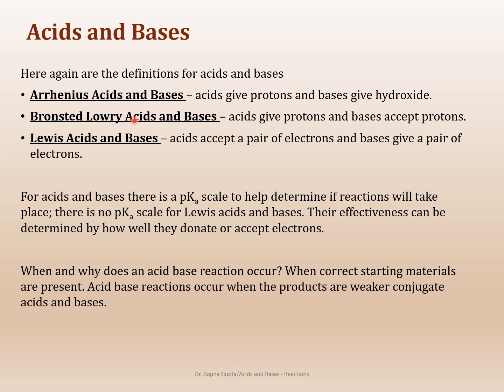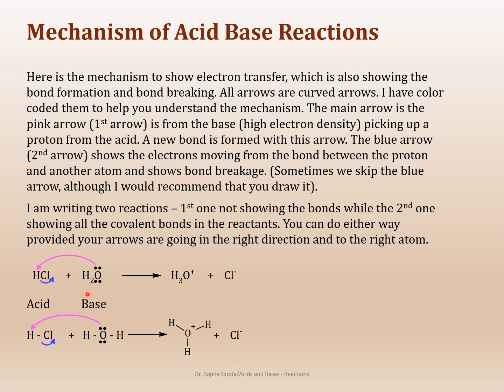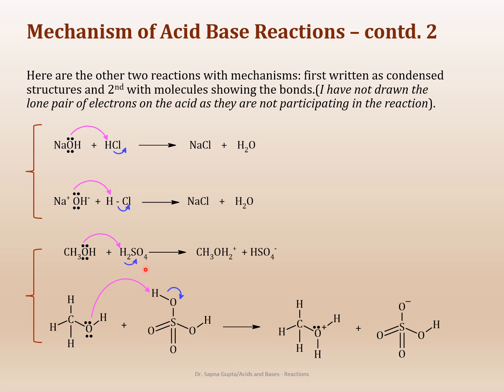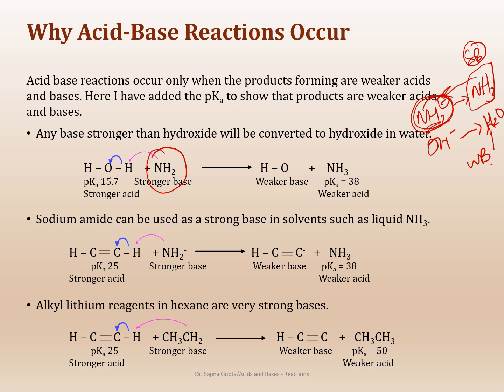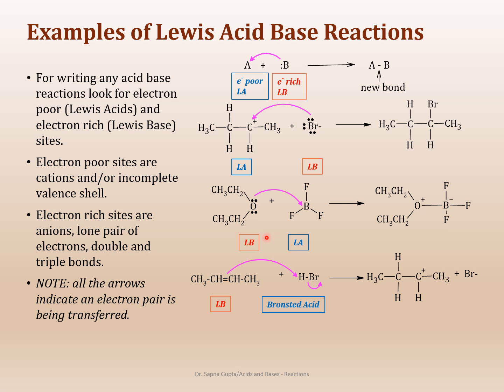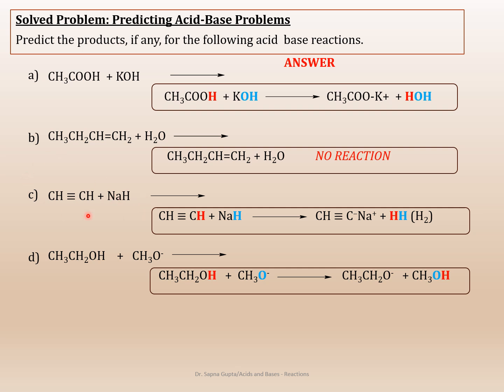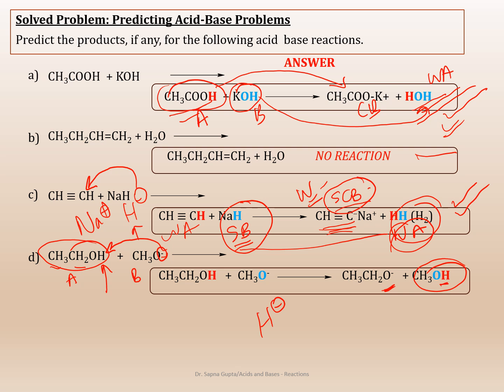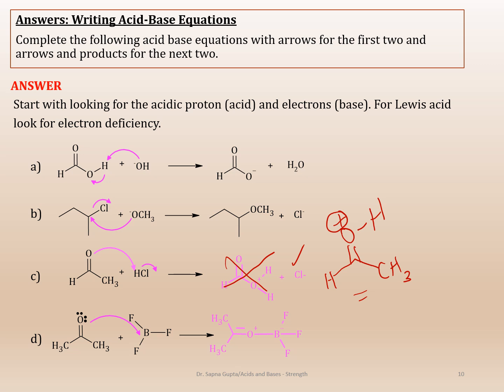PP03 3AcidsBasesReactions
Chapter 3 - 3 - Acid Base Reactions